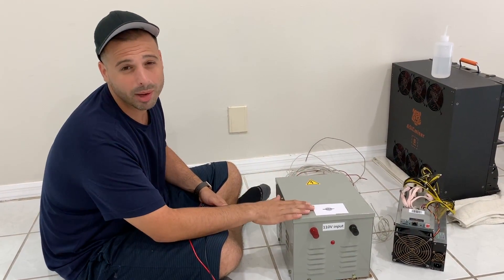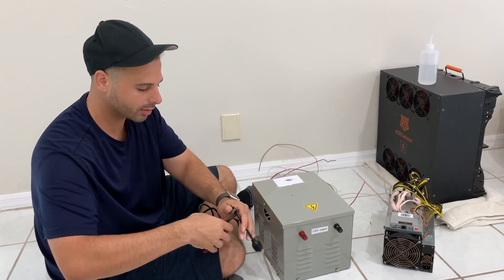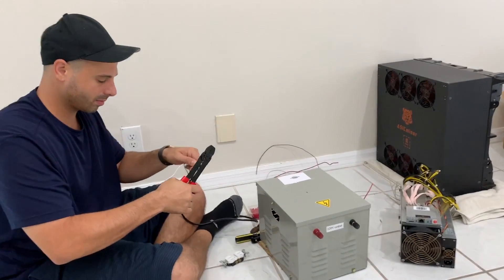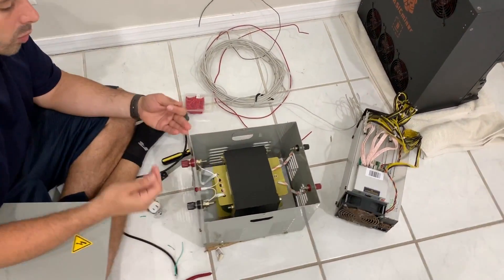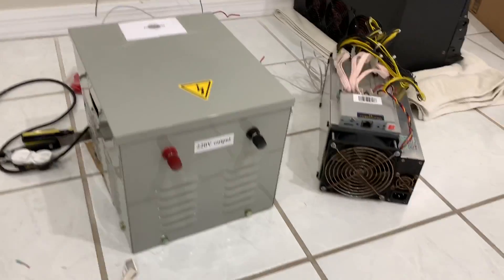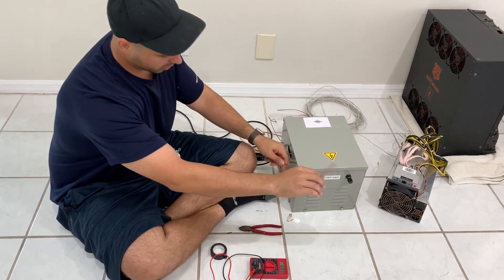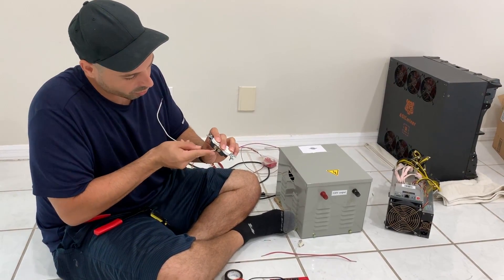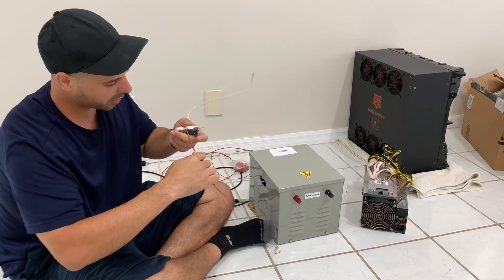How to setup 120v to 220v step up transformer for Bitcoin Mining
Do you want to run a bitcoin miner or asic mining machine in your house with 120v but the asic miner need 220v to run? Use a  120v to 220v step up transformer for Bitcoin Mining with ASIC or GPU power supply. In this video we will go over How to setup 120v to 220v step up transformer for Bitcoin miner psu.

BTC- 3NNPa5RrivVptbXNrZzHD3YBwBpcEq6eKB
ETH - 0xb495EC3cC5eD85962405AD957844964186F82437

BTC- 3NNPa5RrivVptbXNrZzHD3YBwBpcEq6eKB
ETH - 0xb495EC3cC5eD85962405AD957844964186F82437